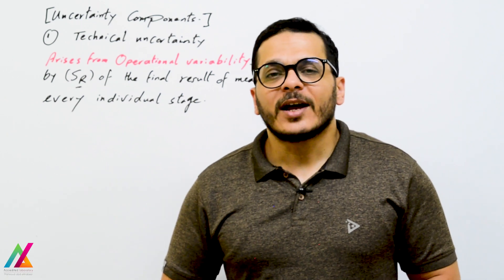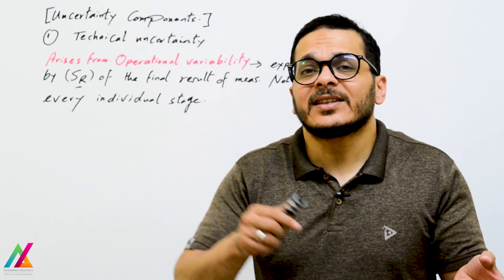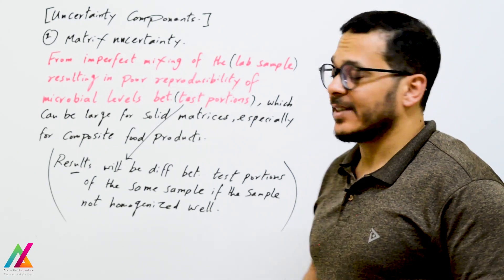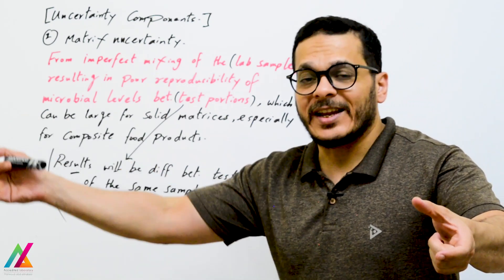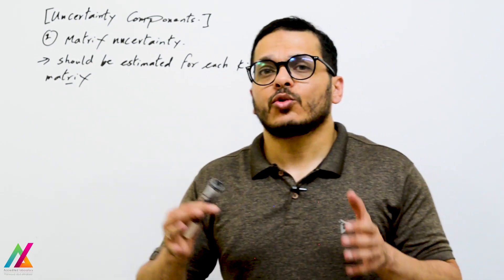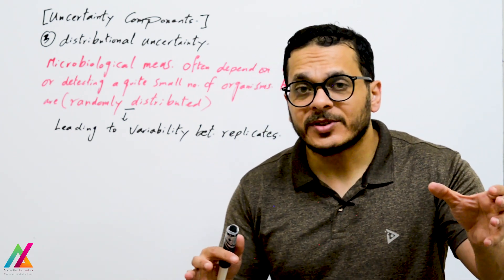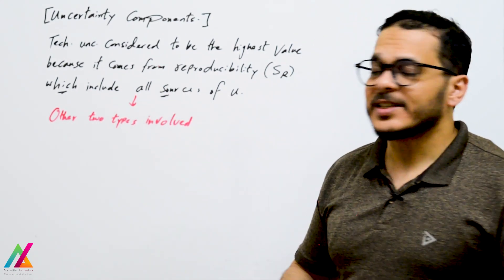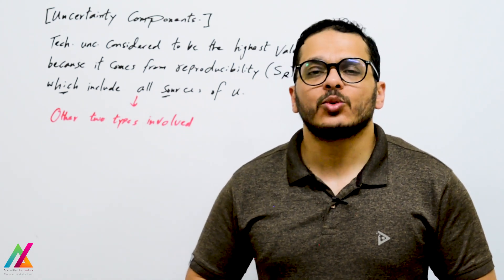Components of Uncertainty in Microbiological Measurements | Key Factors to Consider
This lecture explains the key components of uncertainty in microbiological measurements, focusing on factors like sampling variability, method performance, instrument calibration, and environmental influences. You'll learn how these elements contribute to overall measurement uncertainty and how to manage them effectively in lab settings to ensure reliable results.

microbiological measurements, uncertainty components, sampling variability, method performance, instrument calibration, ISO 19036.